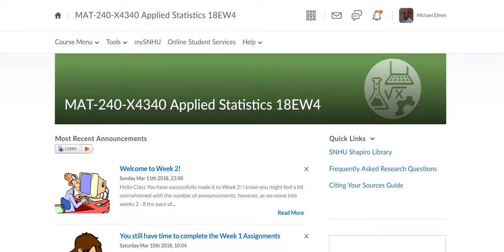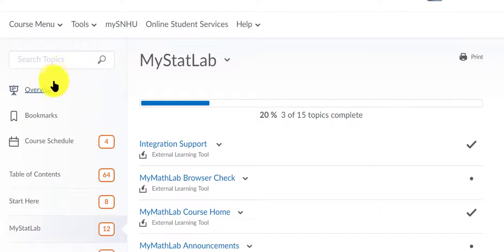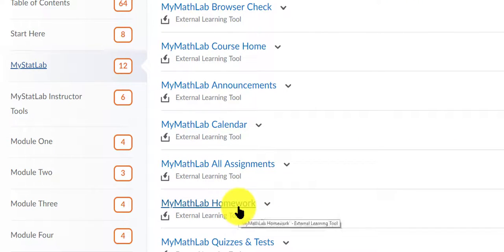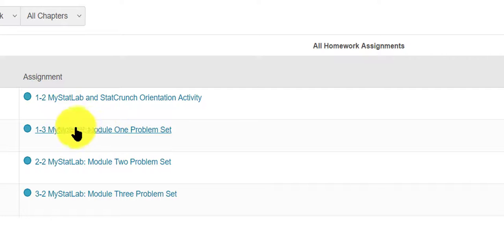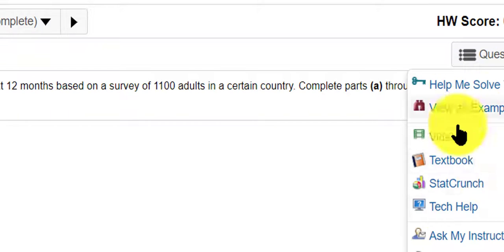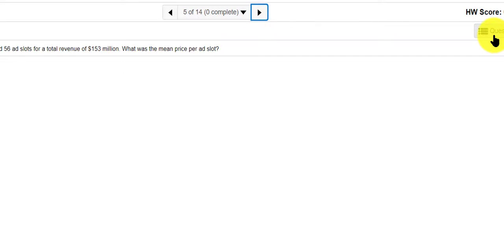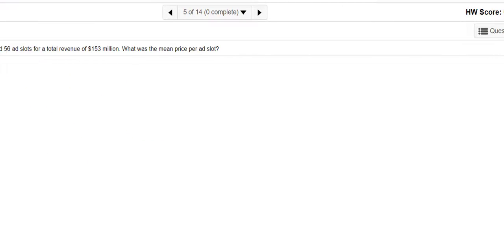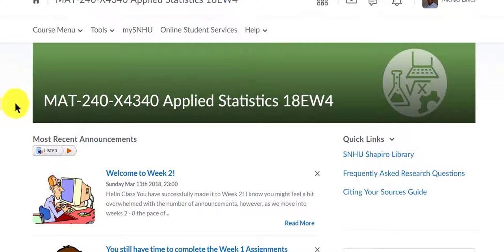How To Access MyStatLab